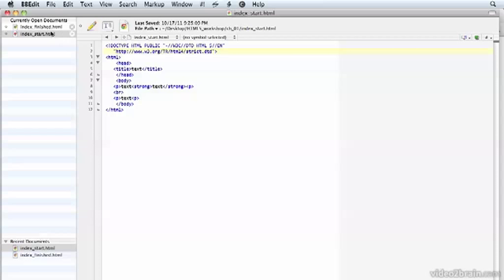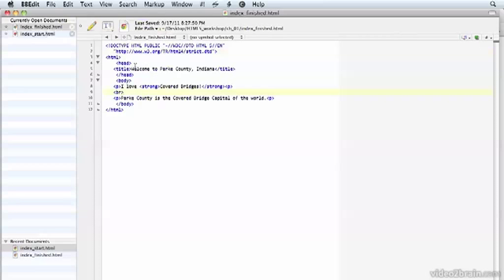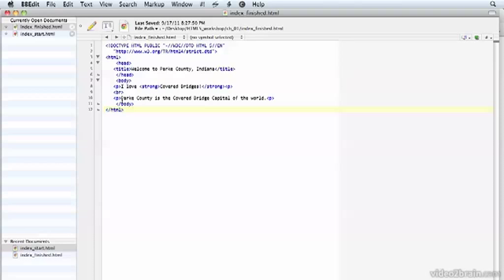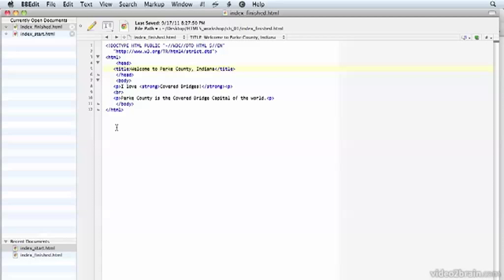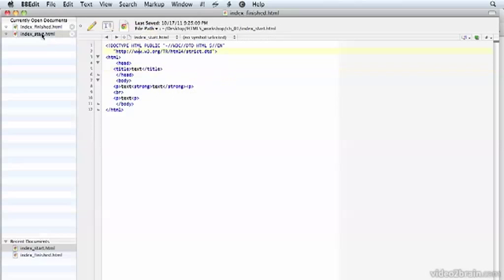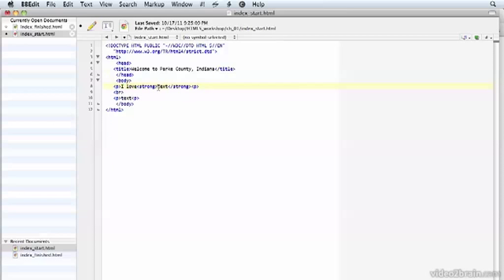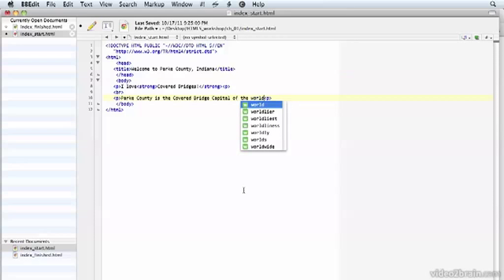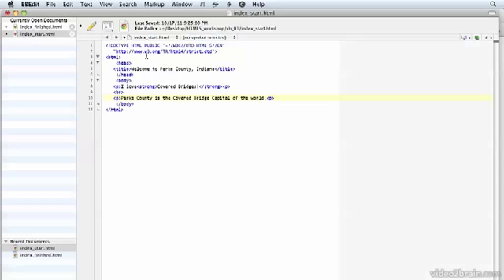03 HTML5 for Beginners